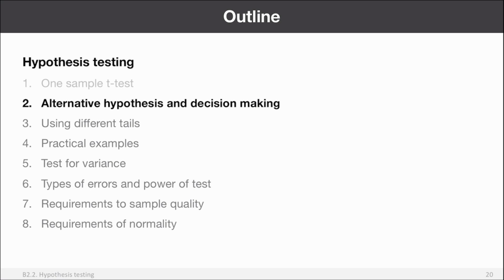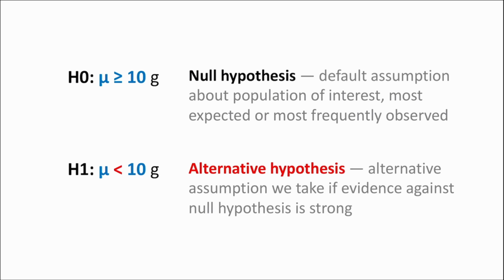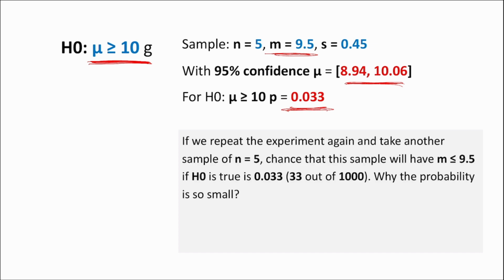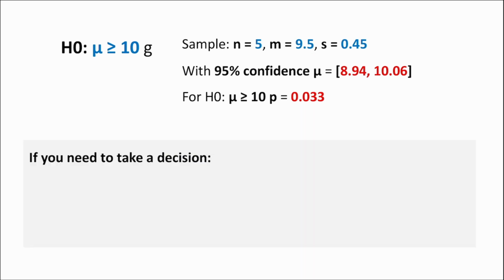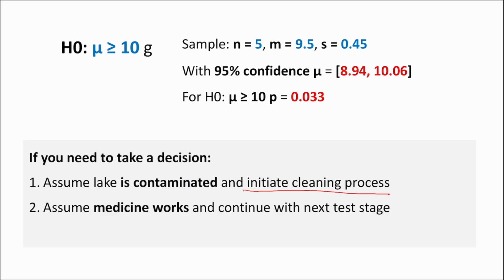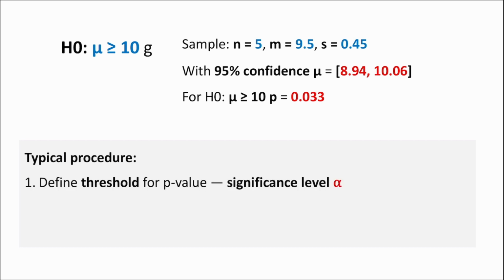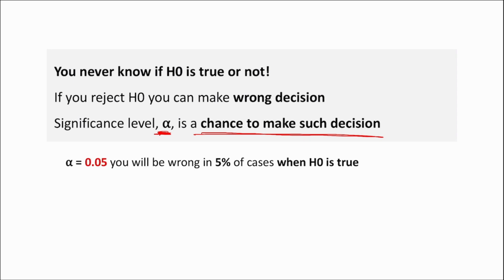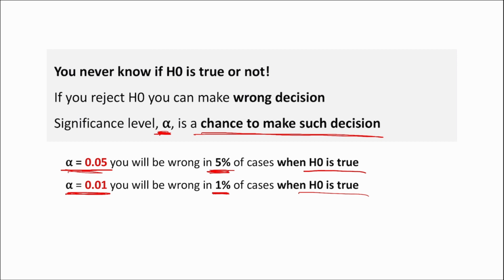B22c - Alternative hypothesis and decision making